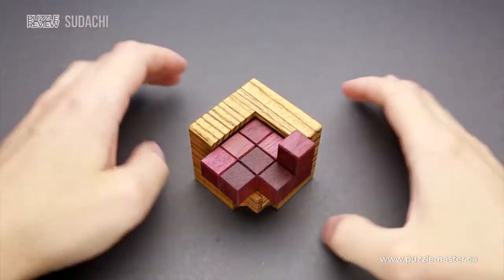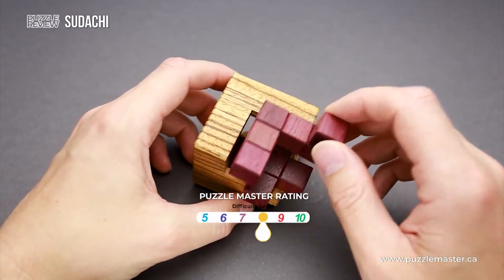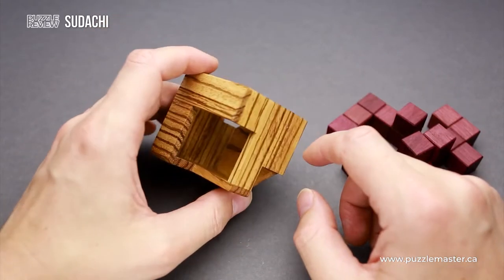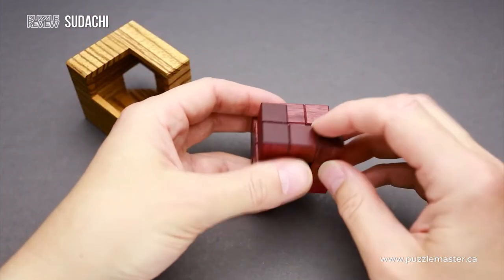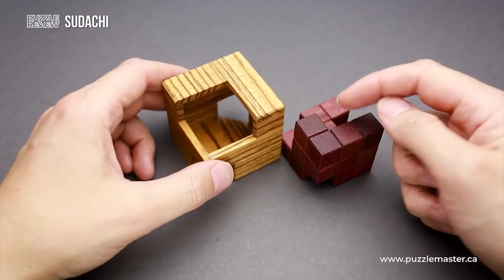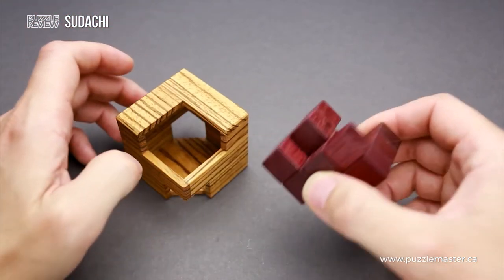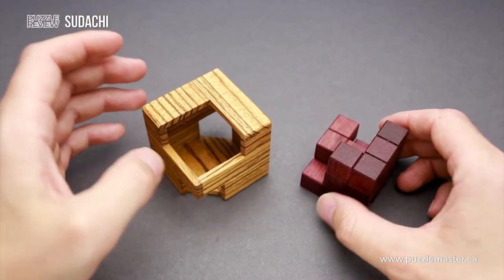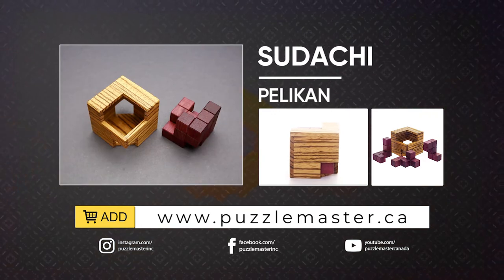Sudachi from Pelikan - Review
Another beautiful puzzle from Pelikan! Sudachi is an Osanori Yamamoto design in colorful wood in this review.

Sudachi consists of 3 complex purpleheart pieces that must fit into a gorgeous Zebrano wood frame so the they appear to completely fill the holes.  A beautiful packing puzzle from designer Osanori Yamamoto.